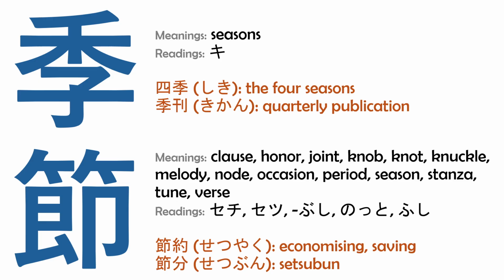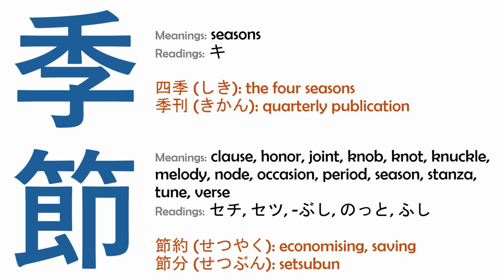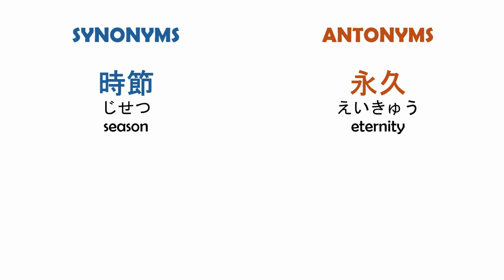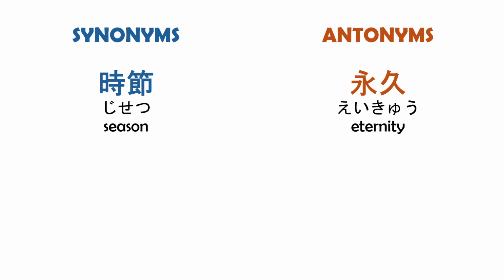季節 JLPT N4 Vocabulary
Discover how to use the Japanese word 季節 (きせつ) in everyday conversations! In this video, we'll delve into its meanings, provide kanji insights, and explore common expressions to help you confidently use this word. Whether you're just starting or enhancing your Japanese skills, this video is a must-watch.